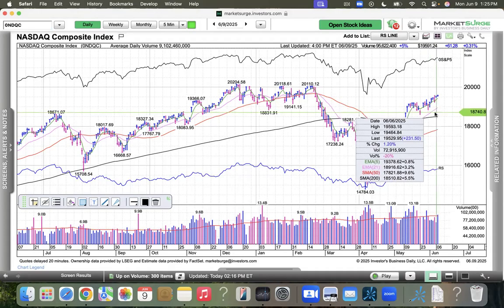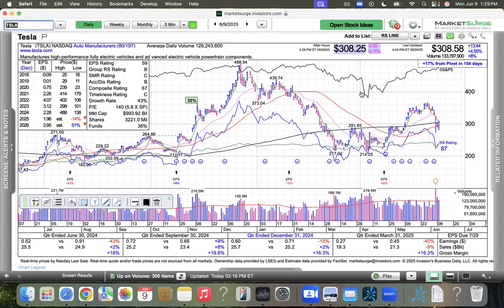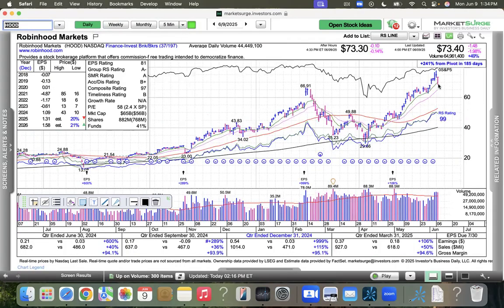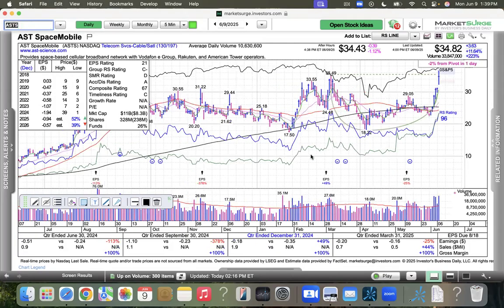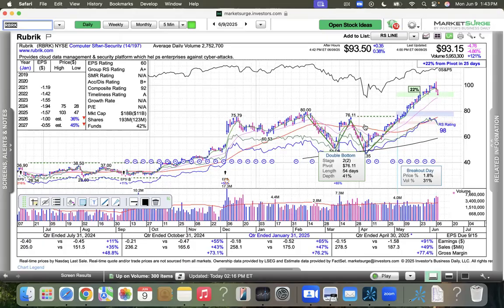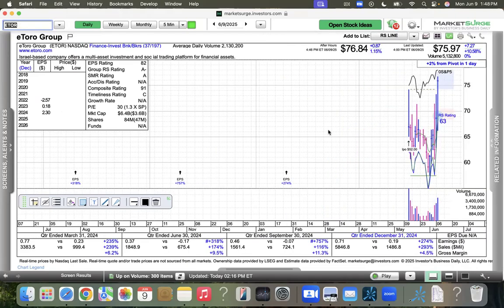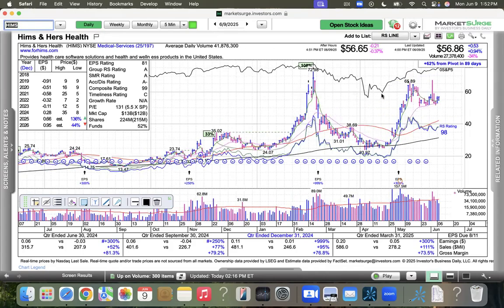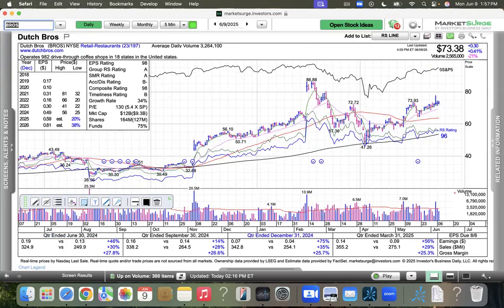Daily Review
This video includes the Nasdaq SPY AAPL TSLA NVDA AMZN IONQ QUBT OKLO LEU ASTS RKLB ACHR JOBY MSTR COIN CRWV NBIS ALAB AMZN ASTS AU BROS GRRR IBM PANW PRIM TGTX CRSP STAG LMND CRNC APGE ETOR OPFI MTZ SBLK ROKU RDW UBER BAND EAT INOD ELF RDDT PSIX CAT SLAB ETOR PLTR CCJ.